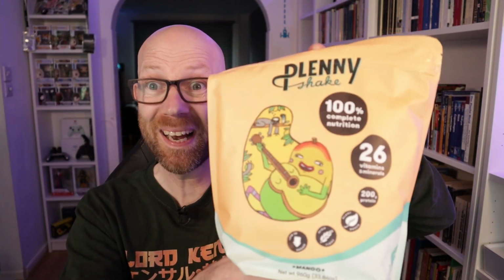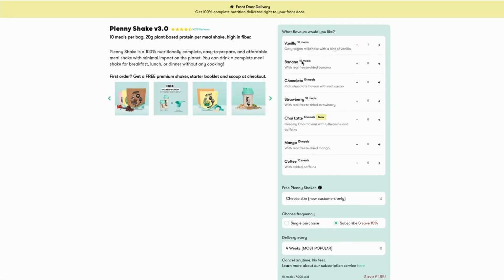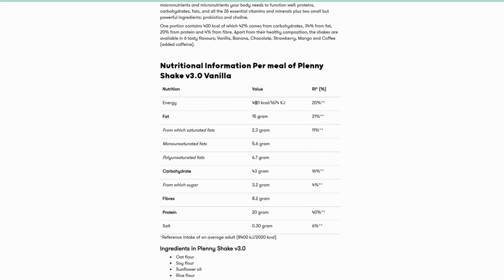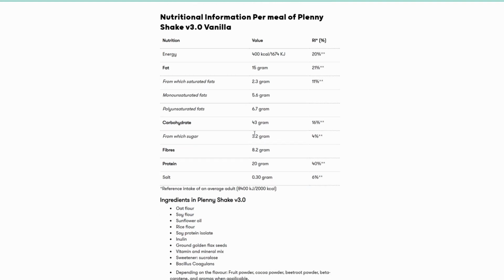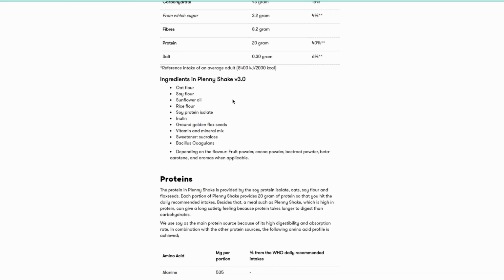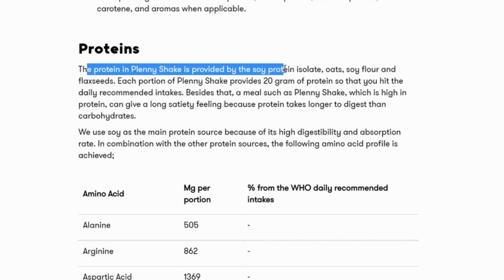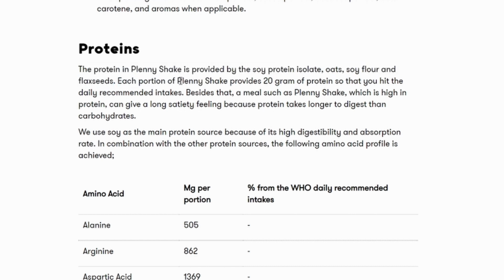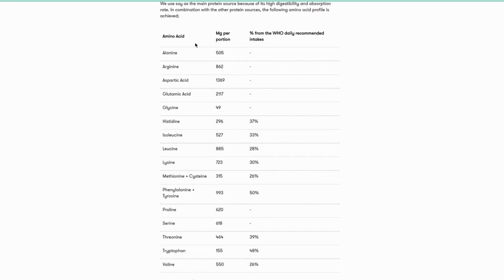Which is the Best Plenny Shake Flavour? | Every Plenny Shake Flavour Reviewed and Tested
- Plenny Shakes from JimmyJoy are a complete nutritional meal shake and now come in 8 flavours. But which one do I think is the best? With the introduction of Pistachio and Chai Latte flavours JimmyJoy has some of the most interesting meal replacement shake flavours. They kindly sent me each flavour to test and review - so here are my findings. JimmyJoy meals have 100% of all recommended nutrients but that’s not all. They use sustainable, natural ingredients with high bioavailability, use real fruit as flavoring, and make sure it’s as tasty as a milkshake.

DISCOUNT ON FIRST ORDER:
Your code is LORDKENSAL20:
- minimum purchase amount €50

00:00 Intro
00:31 What is Complete Nutrition?
03:24 Vanilla
05:53 Pistachio
07:45 Mango
10:25 Coffee
13:06 Banana
14:50 Chai Latte
16:28 Strawberry
17:46 Chocolate
18:47 My Final Top 8
20:32 Pricing